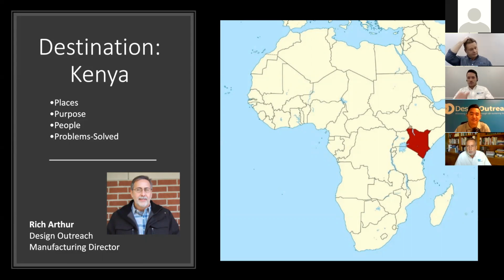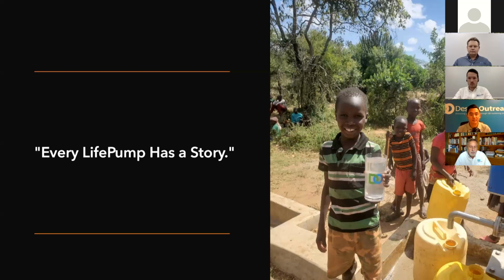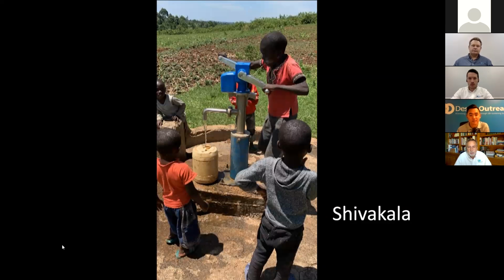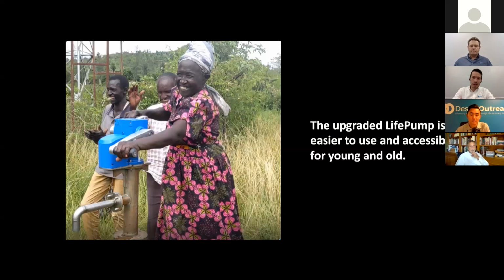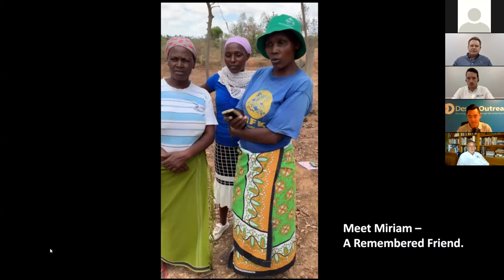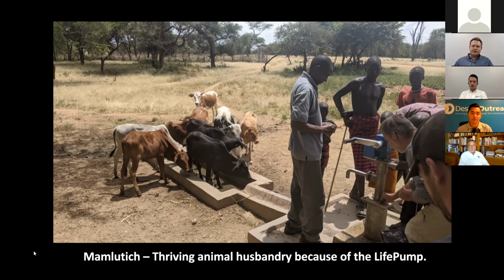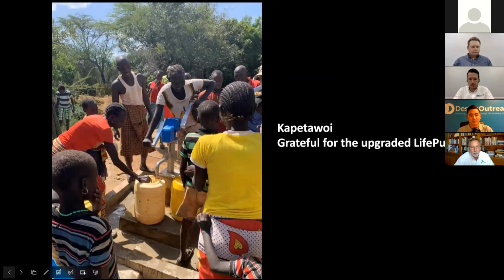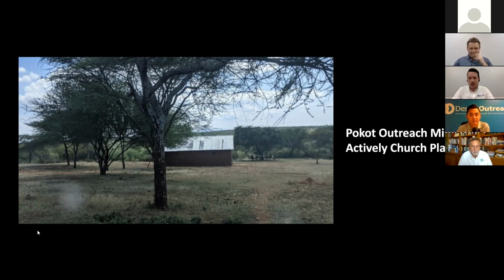Design Outreach Virtual Coffee: Kenya (11-16-21)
DO Manufacturing Director and two staff members from DO’s partner SonSet Solutions share their experience in Kenya of upgrading seven of DO’s early LifePumps with updated hardware and LifePumpLinks, while also sharing how DO is preparing for larger impact in Kenya and surrounding countries.